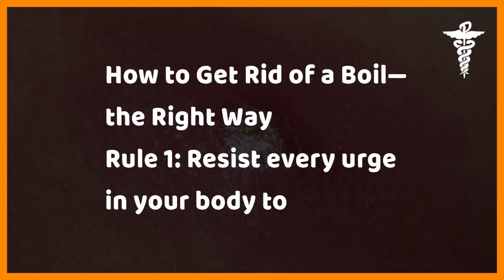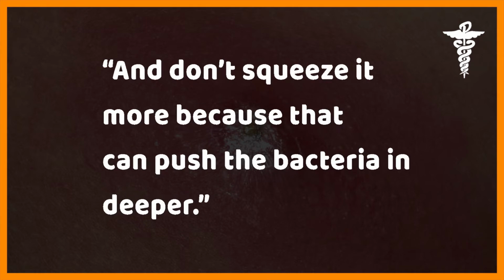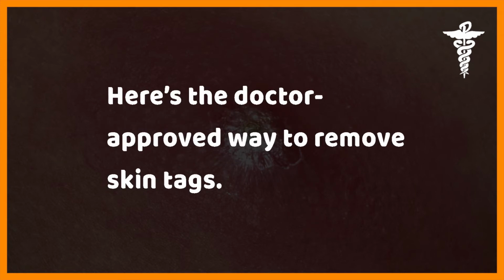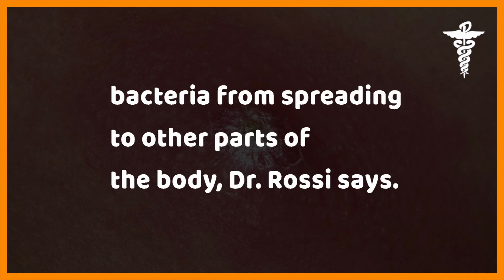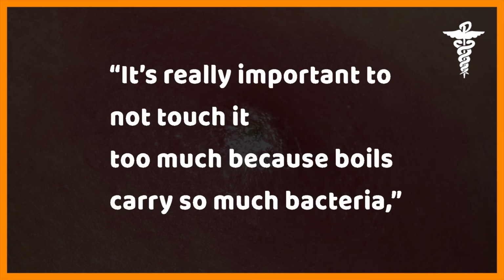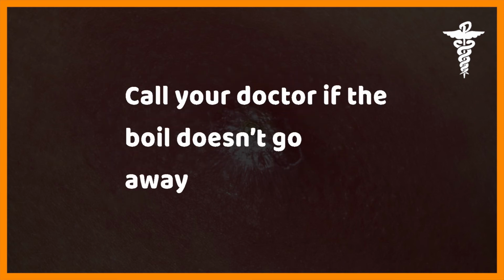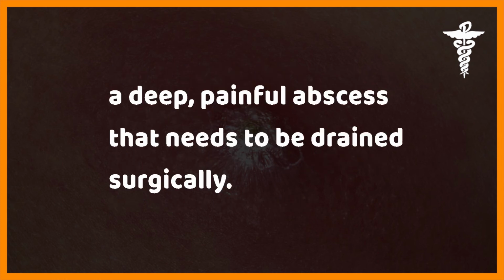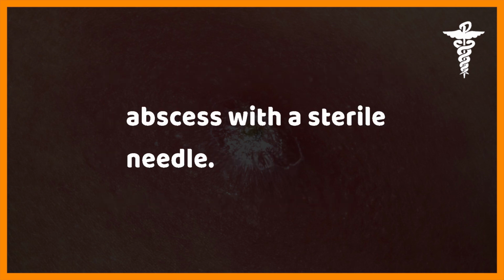How to Get Rid of a Boil—the Right Way || Scientifically Proven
How to Get Rid of a Boil—the Right Way
Rule 1: Resist every urge in your body to pick or pop it!

Since these painful, pus-filled bumps can take up to three weeks to completely heal, here’s how to get rid of a boil efficiently and safely.
Do not pop, pick, or squeeze
Much like a zit, a boil come to a whitish-yellow head to drain and rid the body of its infectious gunk. But do not give in to the irresistible urge to pick or pop it! “If a boil is going to rupture, let it do it on its own,” says Dr. Rossi. “And don’t squeeze it more because that can push the bacteria in deeper.” These are the other 12 things dermatologists never want you to do to your skin.
Pop an ibuprofen
Sitting at your desk all day can be a pain in the butt, literally, if your boil is located on your behind. Take a dose of acetaminophen or ibuprofen to quell your pain and suffering until the inflammation goes down, Dr. Rossi says. Here’s the doctor-approved way to remove skin tags.
Gently cleanse with warm water and soap
If the boil pops on its own let the boil drain, Dr. Rossi says. Then carefully cleanse the opening with soap and warm water. This is a much gentler alternative for cleaning an open sore compared to using rubbing alcohol, which can sting.
Cover the popped boil with a sterile gauze bandage
Once the sore is cleaned out, cover the boil with a loose gauze bandage to prevent the bacteria from spreading to other parts of the body, Dr. Rossi says. Change the bandage at least once a day until the pus stops draining from the boil. Don’t miss the 37 worst pieces of advice dermatologists have ever heard.
Wash your hands immediately after
As an added measure to ensure the infection doesn’t spread elsewhere on you or to anyone else, wash your hands with soap for at least 20 to 30 seconds after caring for the boil. “It’s really important to not touch it too much because boils carry so much bacteria,” says Dr. Rossi. If soap and water aren’t accessible, carry an alcohol-based hand cleaner in your pocket or purse.
Don’t share anything with your friends or family
Anything that your boil has come into contact with could infect others so it’s best to avoid sharing washcloths, towels, clothing, bath water, and razors with your loved ones until the infection is completely gone, Dr. Rossi cautions. Make sure you stop these 15 everyday habits that are ruining your skin.
Call your doctor if the boil doesn’t go away
If you haven’t seen any signs of improvement after two weeks, make a trip to your doctor’s office, Dr. Rossi says.

Fortunately, most boils aren’t caused by Methicillin-resistant Staphylococcus aureus (MRSA), a type of staph bacteria that has become resistant to many antibiotics. But if MRSA isn’t treated properly, the infection could quickly turn the boil into a deep, painful abscess that needs to be drained surgically. Even worse, the bacteria could burrow deeper past the skin into the body causing potentially life-threatening infections throughout your body.

Also, keep an eye out for signs of fever, chills, excessive and/or spreading pain, or multiple boils. If these rules for how to get rid of a boil haven’t worked, your healthcare provider may need to prescribe you an antibiotic to fight off the staph infection or drain the abscess with a sterile needle. Next, check out these tricks for how to get rid of a stye.